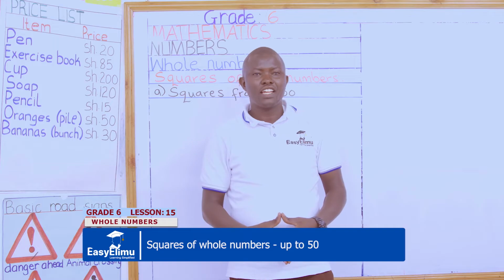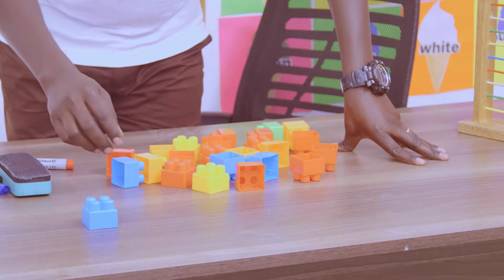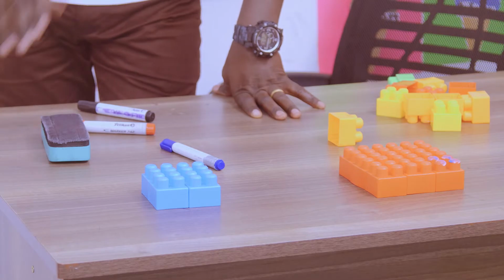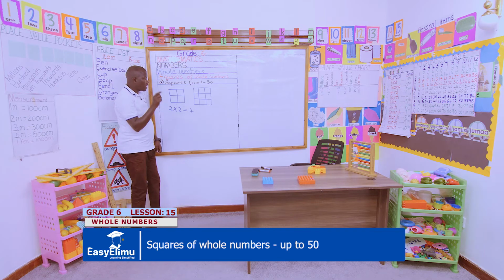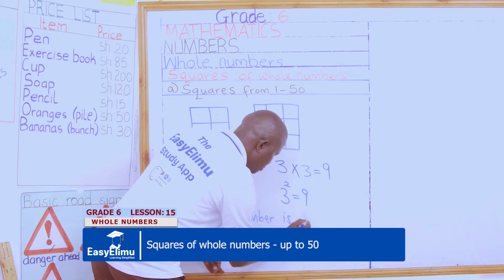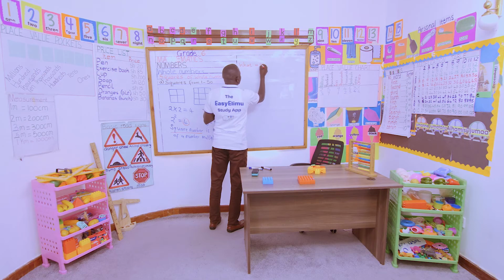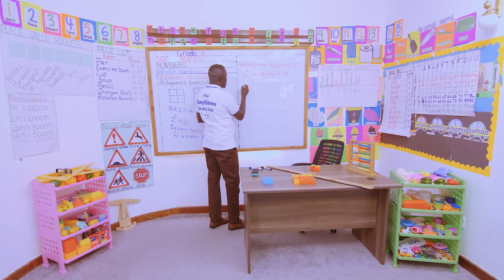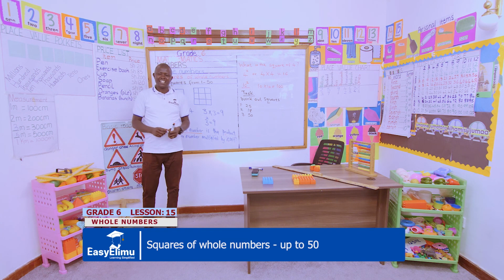Squares of whole numbers - up to 50 | CBC Grade 6 Math Lesson